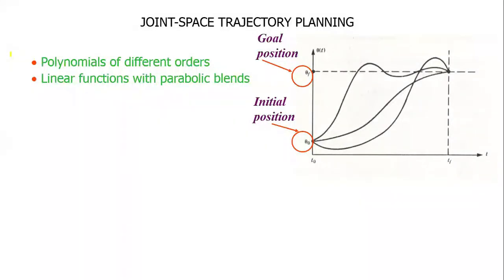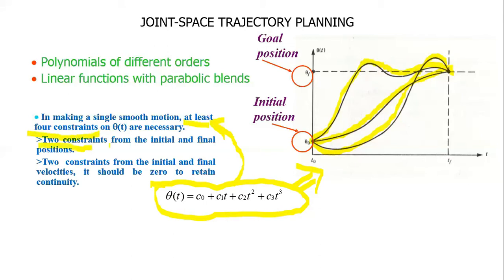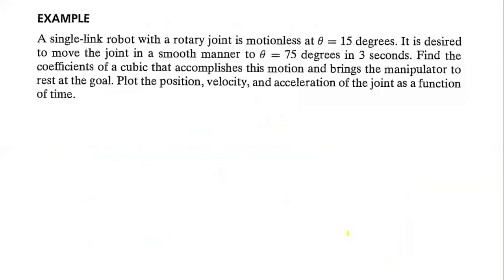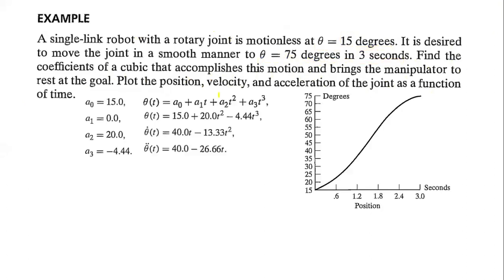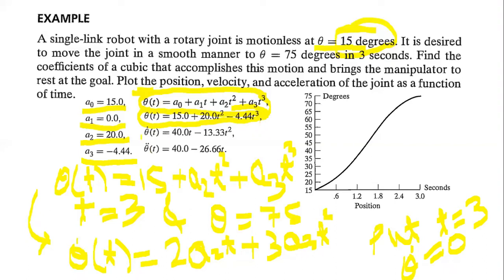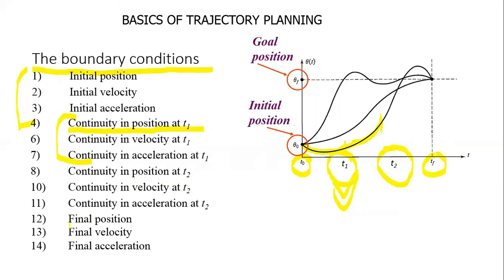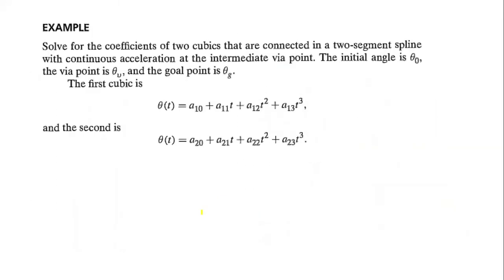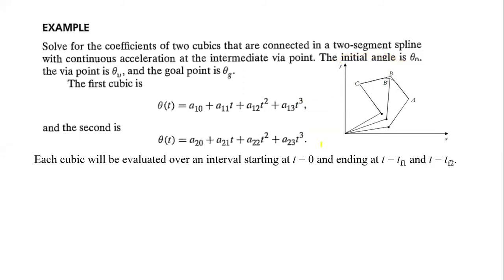Trajectory planning, Part 2: Polynomial function